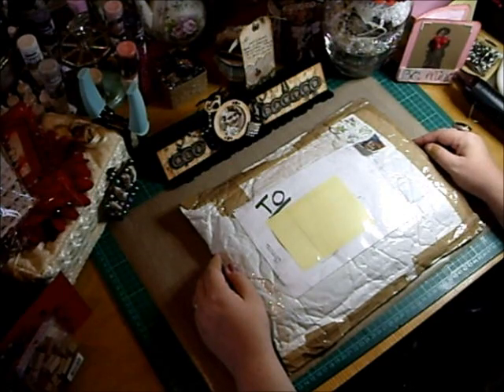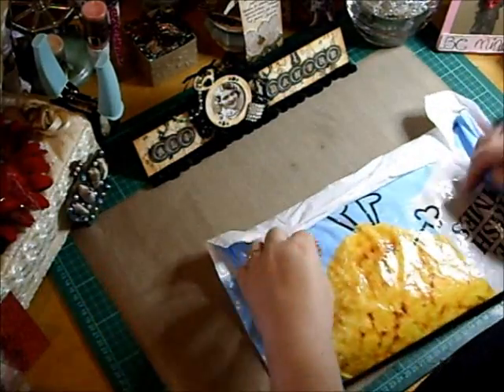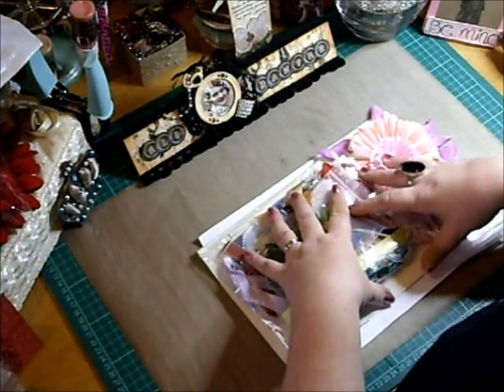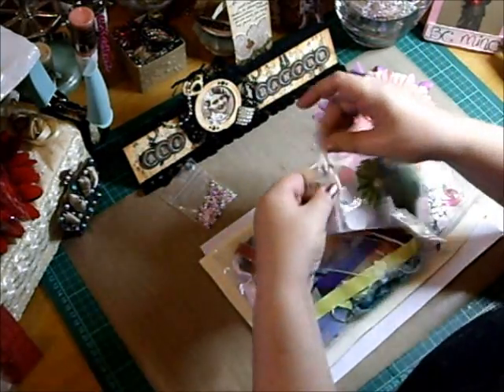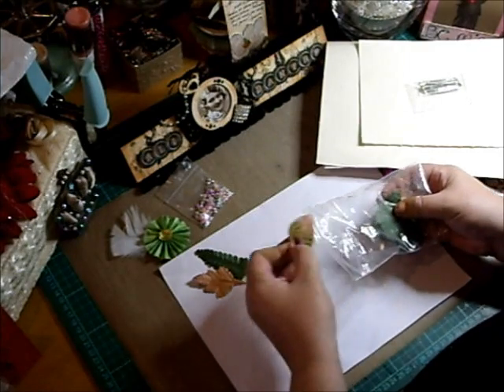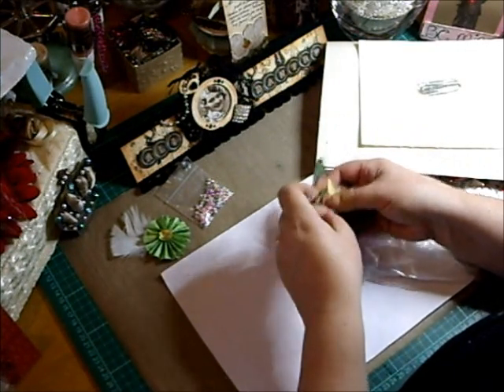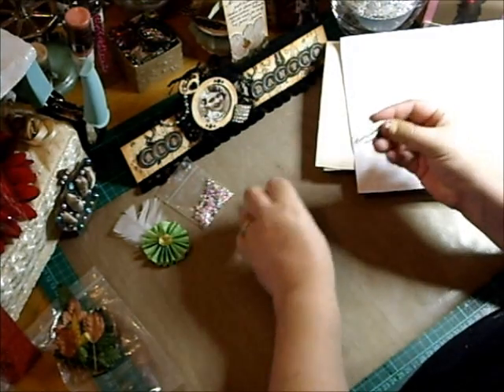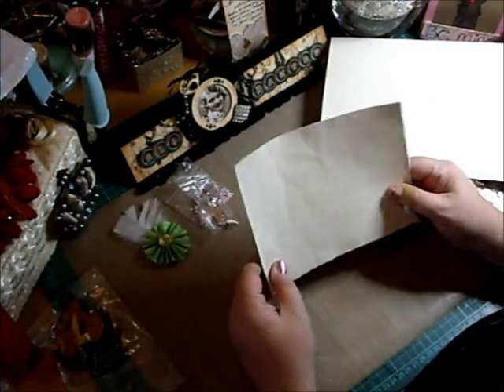My Jeanie Wishes RAK from jennifer YPP